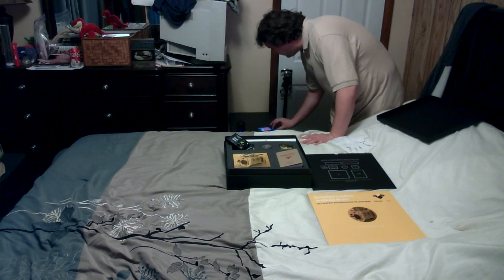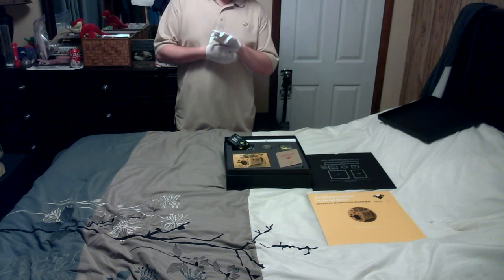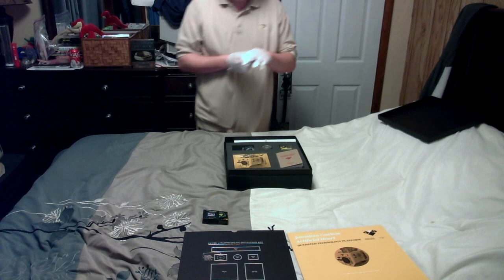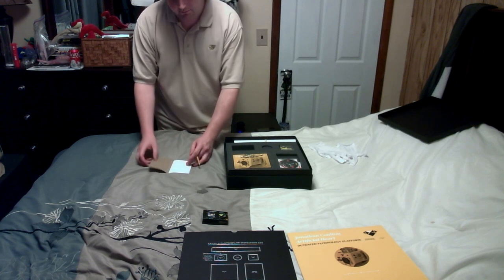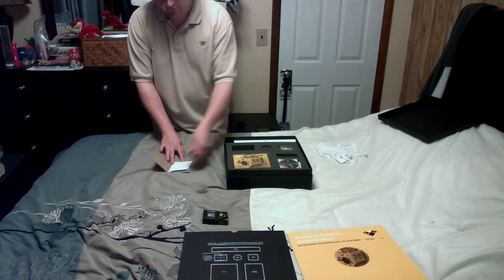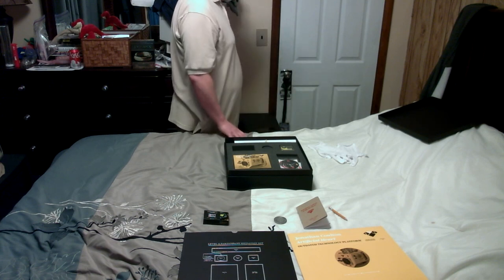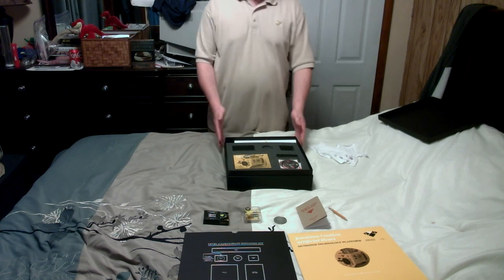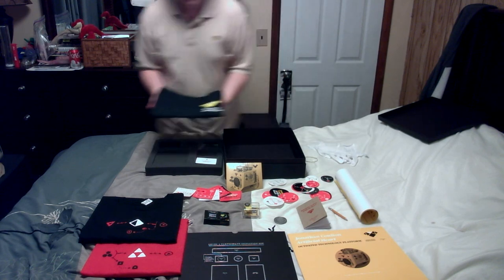Artificial Heart Level 4 Unboxing - FOR LEVEL 4 PARTICIPANTS ONLY!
This is the detailed unboxing of the Level 4 Participation Package FOR PARTICIPANTS ONLY! I will not be held responsible for anything that happens to you due to watching this video without being a Level 4 participant. The video follows step by step the audio file included in the pin for official unpacking of the box, with pantomimed actions. I hope you enjoy/envy it.